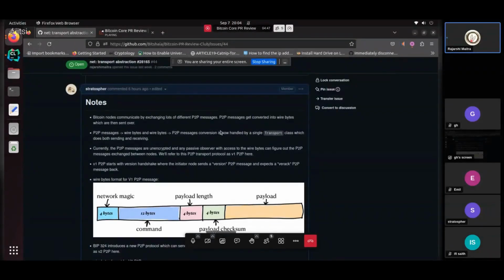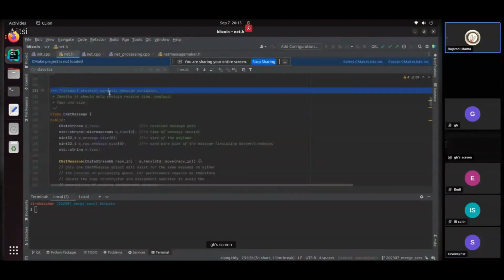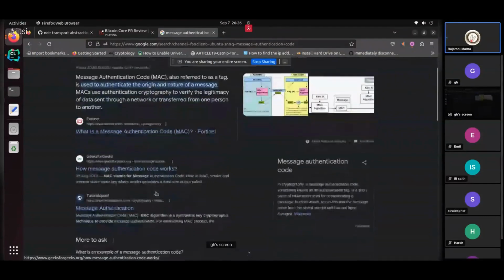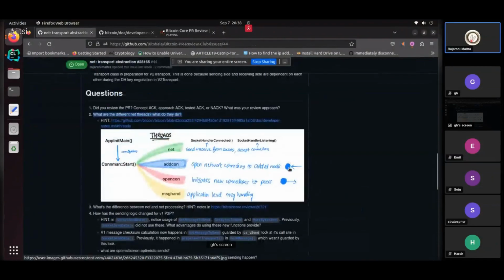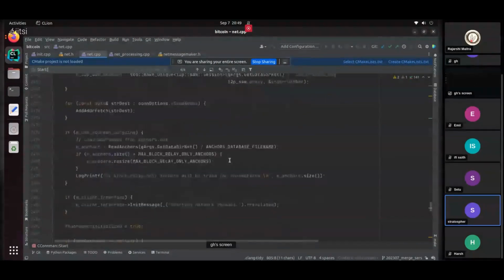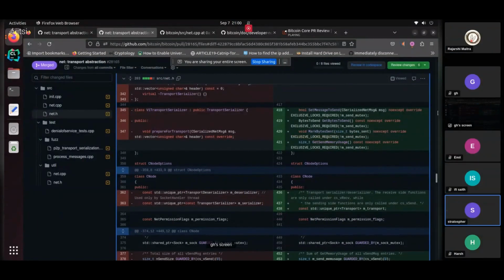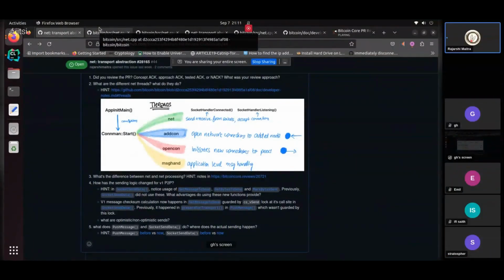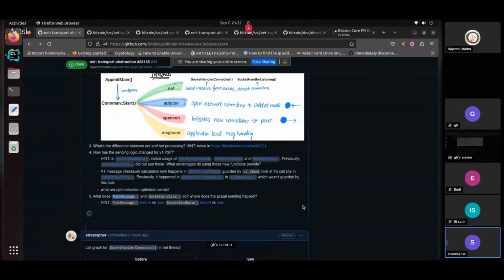net: transport abstraction #28165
This PR furthers the P2P message serialization/deserialization abstraction introduced in bitcoin/bitcoin#16202 and bitcoin/bitcoin#16562, in preparation for teaching the BIP324 v2 transport (making this part of bitcoin/bitcoin#27634). However, nothing in this PR is BIP324-specific, and it contains a number of independently useful improvements.